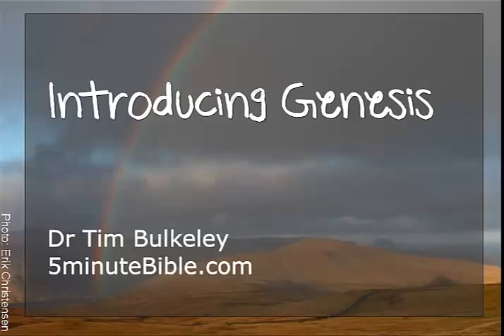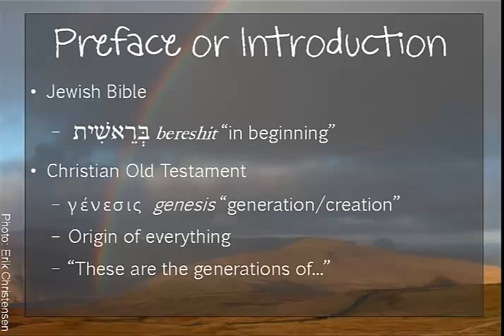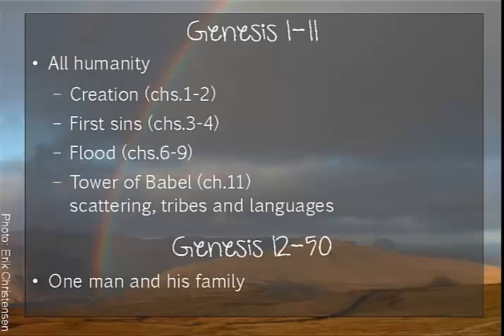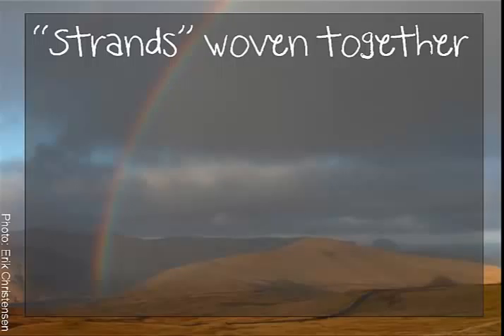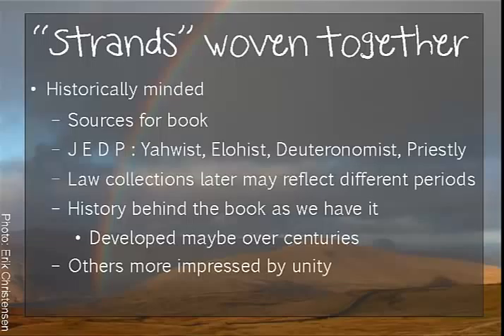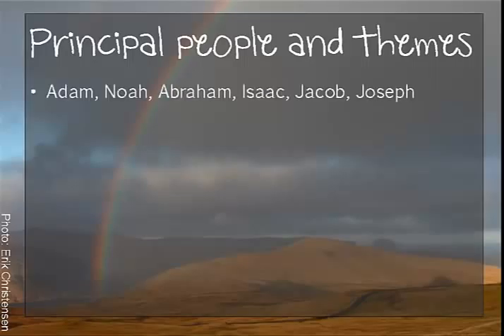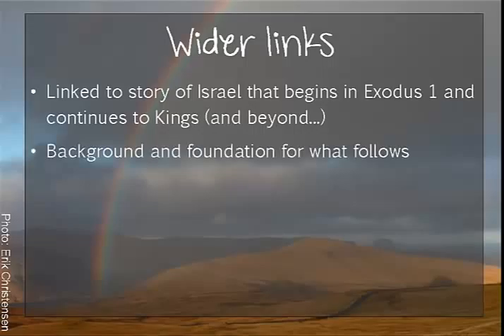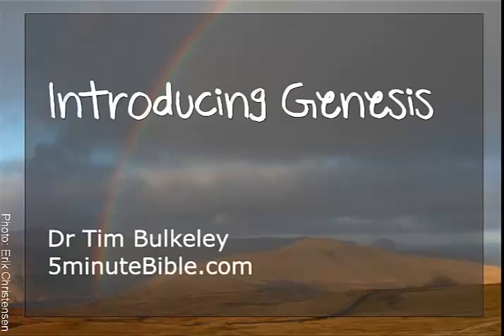Introducing Genesis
Introduces very briefly some of the scholarly issues as well as the theological importance of this magnificent book (Genesis). Let me know where you think I suceed or fail! Your criticisms could be really helpful :)